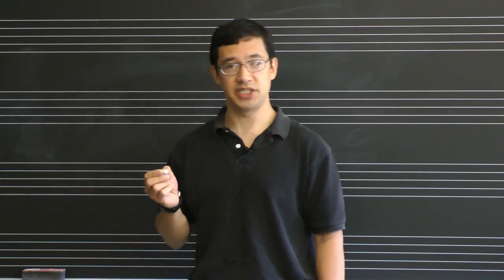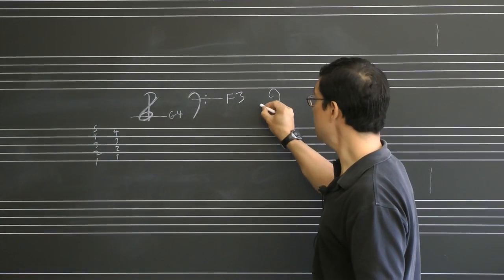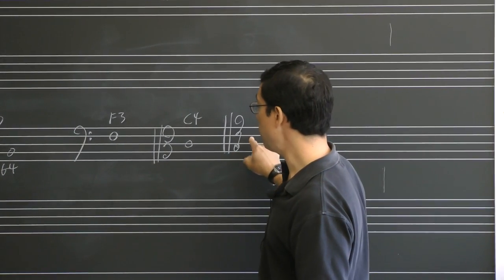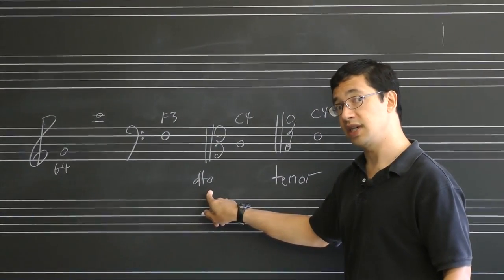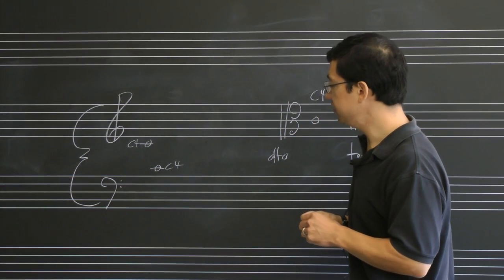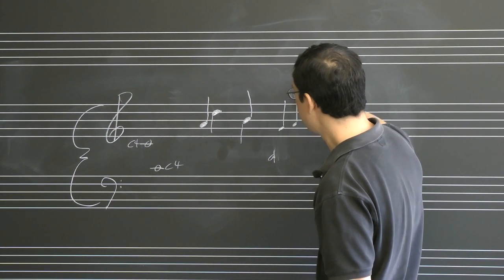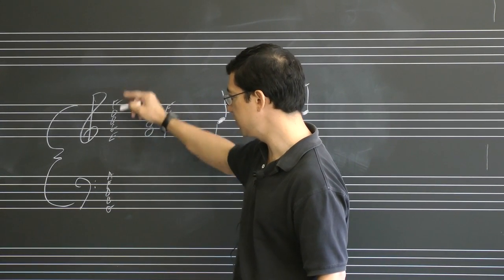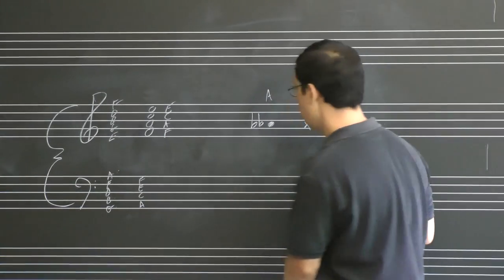Lesson 02: Pitch Notation and Clefs